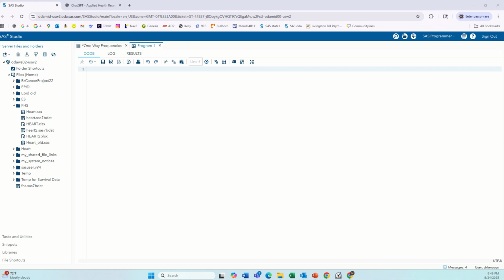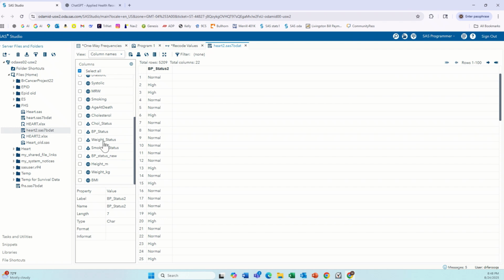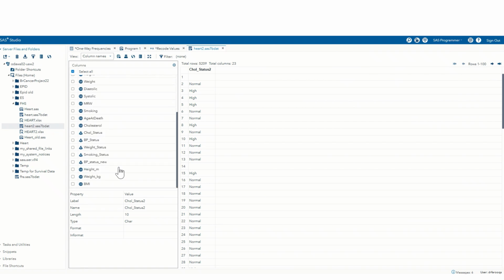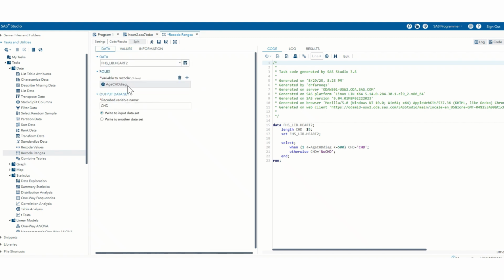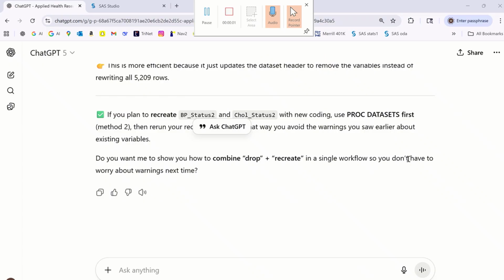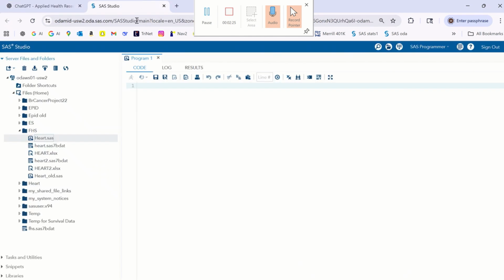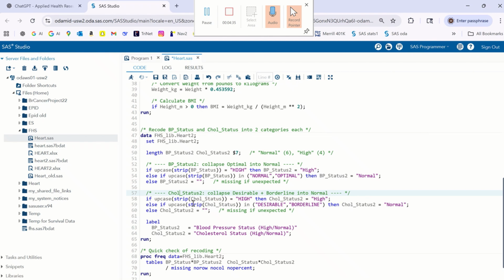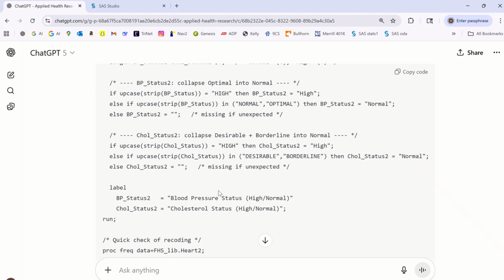6.1b Create new variable from existing